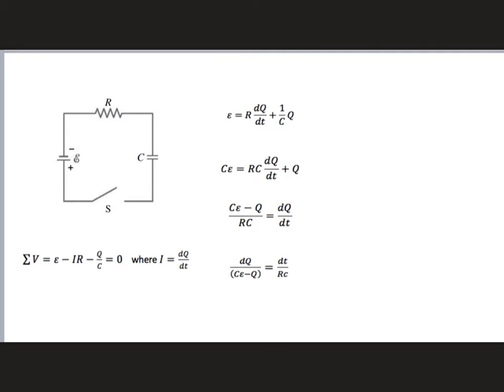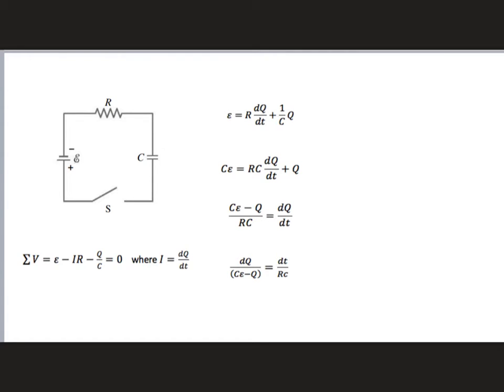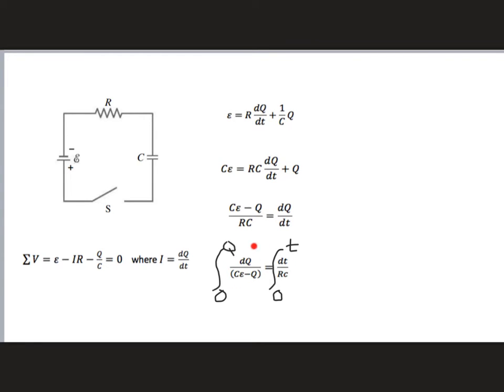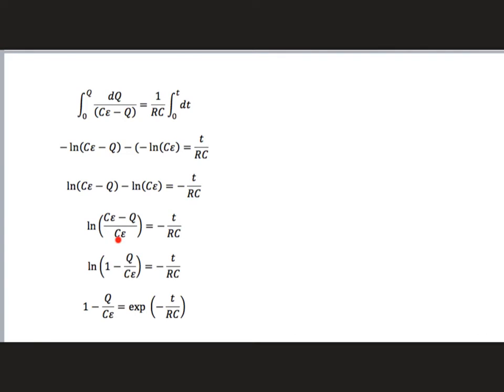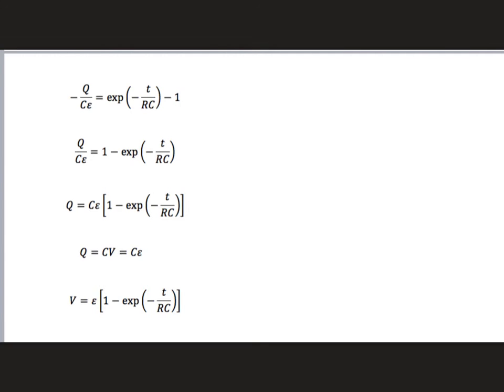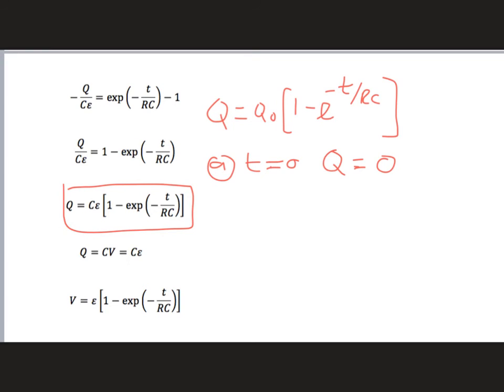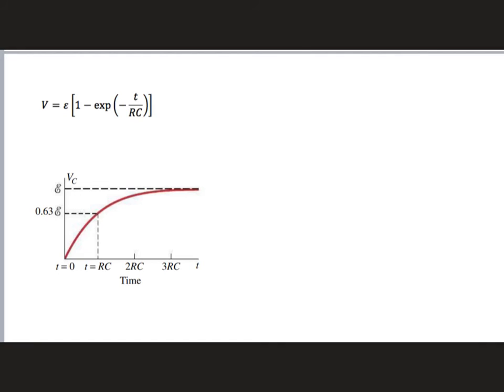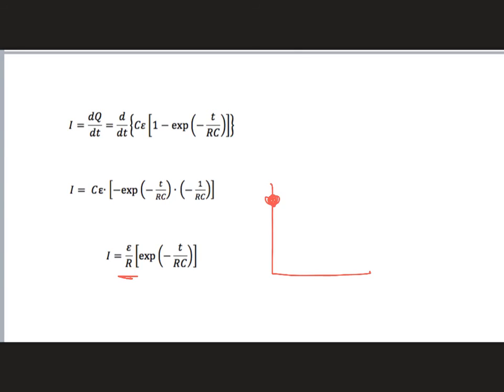RC charging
Charging an RC circuit